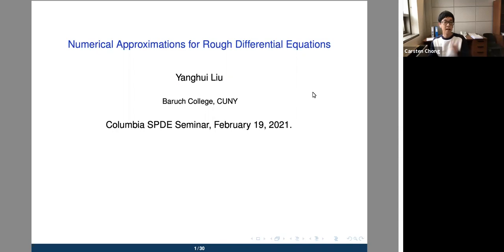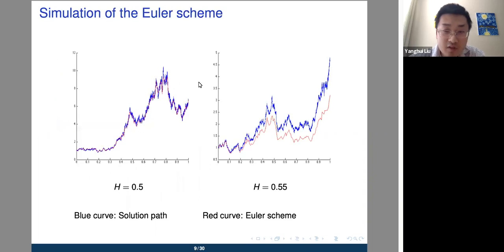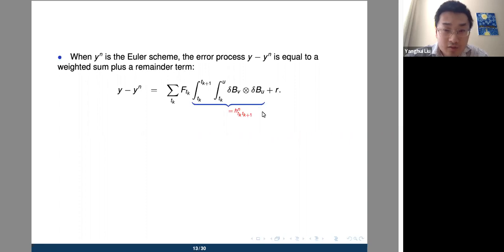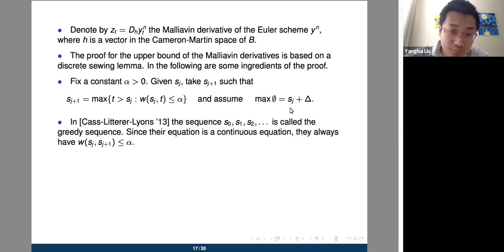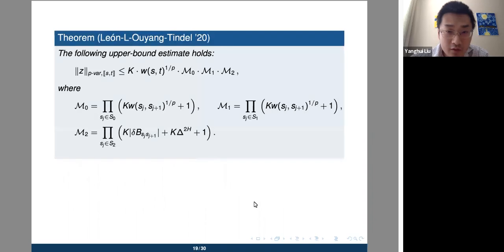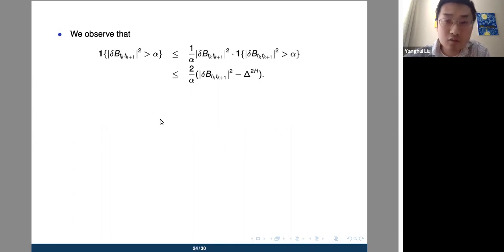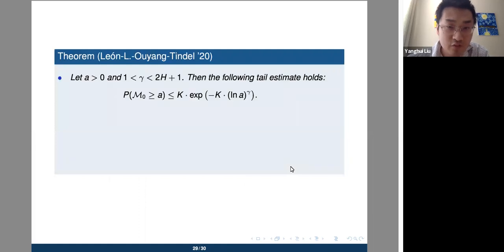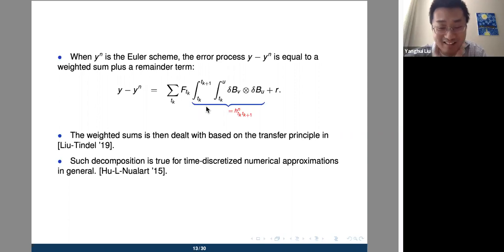Yanghui Liu (Baruch College) -- Numerical approximations for rough differential equations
The rough paths theory provides a general framework for stochastic differential equations driven by processes with very low regularities, which has important applications in finance, statistical mechanics, hydro-dynamics and so on. The numerical approximation is a crucial step while applying these stochastic models in practice. In this talk I will introduce the recent results on numerical approximation for stochastic differential equations, and then focus on the Malliavin differentiability of the Euler schemes. The Malliavin differentiability is a key to weak convergence and density convergence problems.